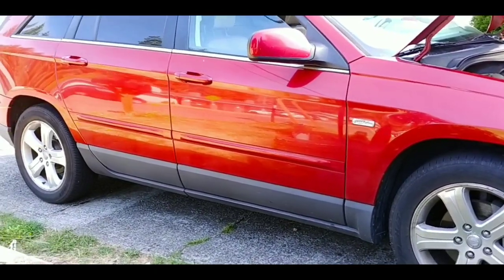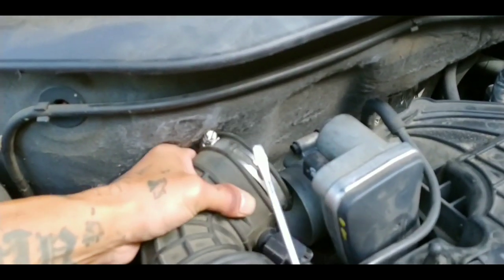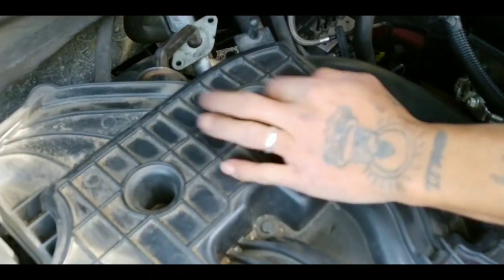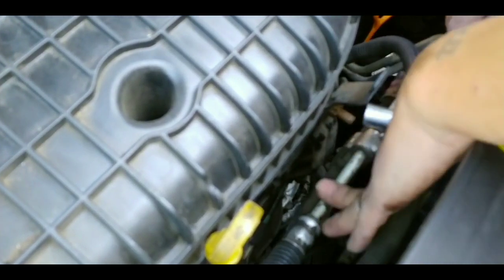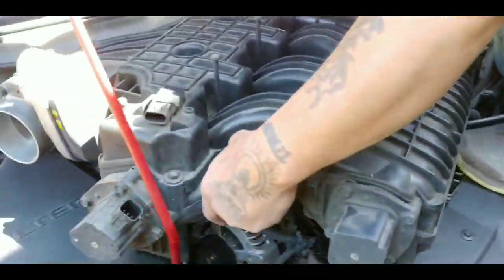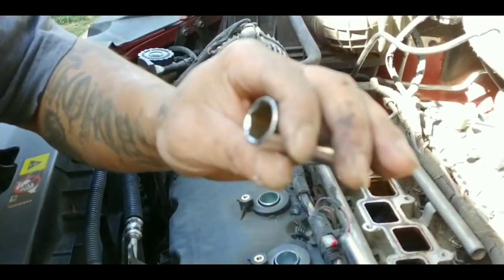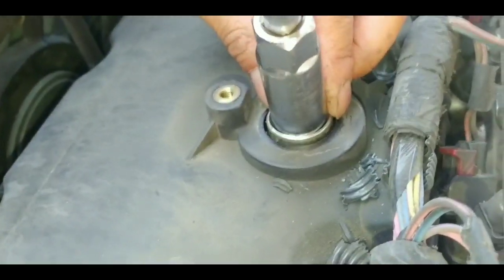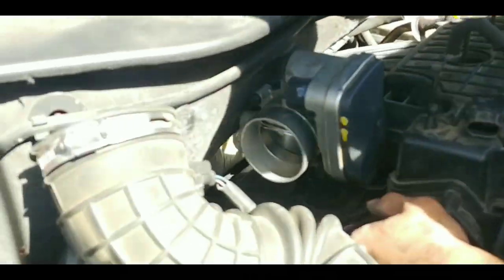Chrysler Pacifica Change Spark Plugs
"07 Chrysler Pacifica Change Spark Plugs" By Random Entertainment

In this video, I'll be showing you guys how to change spark plugs on a 07 Chrysler Pacifica

any kind of damage or injury while following this video